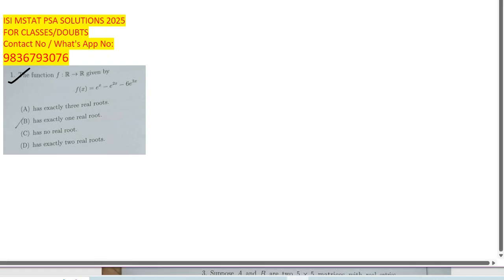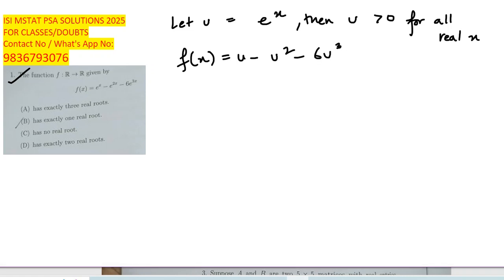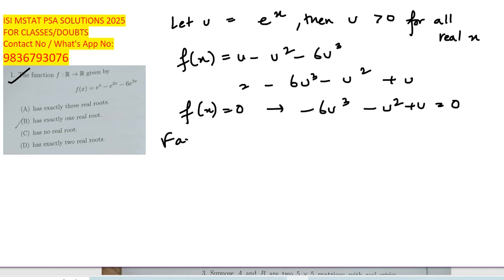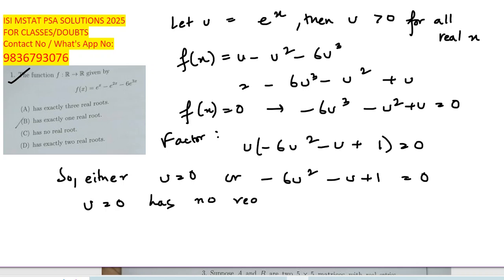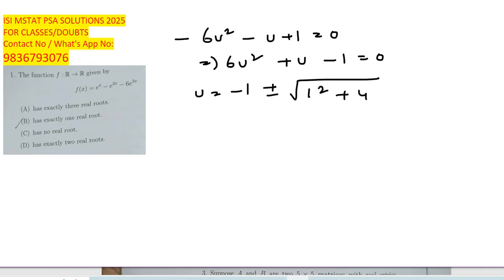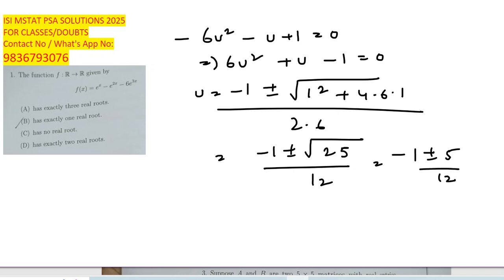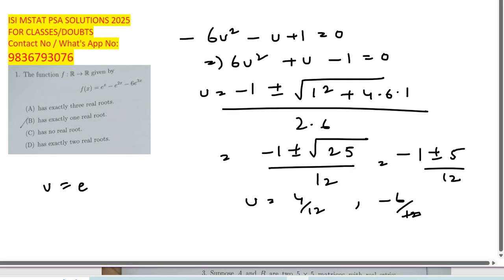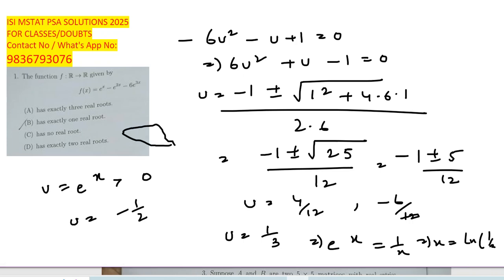ISI MStat PSA 2025 Solution 🔥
ISI MStat PSA 2025 Solution | Complete Step-by-Step Explanation
Welcome to another in-depth tutorial from Dr. Sourav Sir's Classes! In this video, we present a complete solution to the SIXTEEN question from ISI MStat PSA 2025. Whether you're a first-time aspirant or retaking the ISI MStat entrance exam, this video is designed to help you gain clarity and confidence in tackling one of the most competitive exams in the country.

The ISI MStat (Master of Statistics) entrance exam is a prestigious and highly competitive examination conducted by the Indian Statistical Institute. This exam tests your proficiency in Probability, Statistics, Mathematics, and Logical Reasoning. The PSA (Problem Solving Aptitude) section is particularly challenging, and solving past questions like SIXTEEN is essential for effective preparation.

Explain the underlying statistical and mathematical principles

Offer tips and strategies to solve similar problems efficiently

Discuss common mistakes and how to avoid them

This solution is part of our exclusive ISI MStat PSA 2025 crash course at Dr. Sourav Sir’s Classes, one of India's leading coaching institutes for competitive examinations in Mathematics, Statistics, and Economics. Over the years, our expert guidance has helped thousands of students crack exams like ISI, IIT JAM, CMI, TIFR, and more.

Live and recorded lectures available

Flexible timings for working professionals and students

24x7 doubt-clearing sessions via Telegram and WhatsApp

Regular mock tests and assignments with detailed solutions

Affordable pricing and scholarship options available

Study material curated by IIT-ISI alumni

Personalized mentorship for every student

Access to previous years’ solved papers

Success stories from students in top institutions like ISI, IITs, and foreign universities

Whether you're preparing for ISI MStat PSA 2025 or want to strengthen your overall understanding of advanced mathematical concepts, Dr. Sourav Sir's Classes offers the perfect platform for aspirants like you.